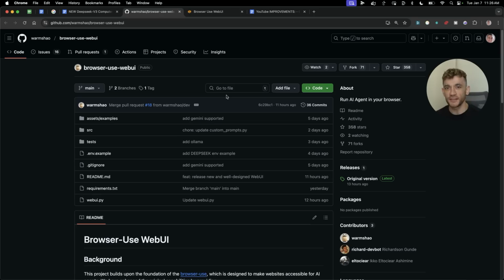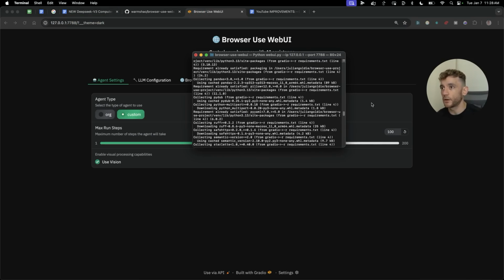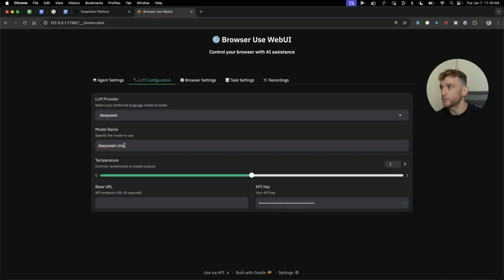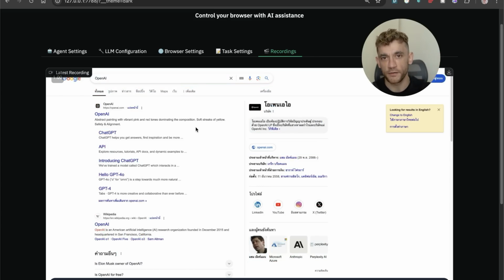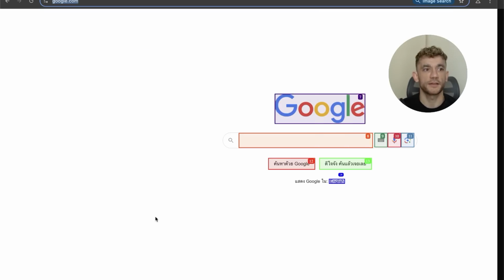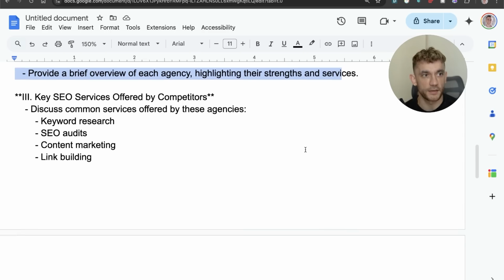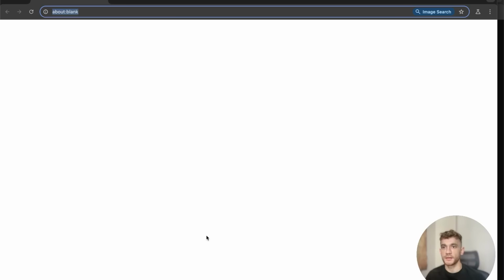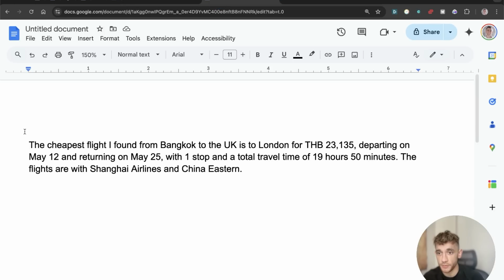NEW Deepseek-V3 Computer Use AI Agents are INSANE (FREE!) 🤯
- Signup with Goldie Agency for now and get 25% extra FREE!

How to Set Up and Use a Powerful AI Agent in Your Browser for Free!

In this video, learn how to set up a powerful AI agent in your browser for free using browser use web UI. The host demonstrates the setup process, including selecting the agent type, configuring APIs, and executing tasks. The AI agent can navigate websites, perform SEO keyword research, and find flight details with ease. The video also highlights the benefits of using AI agents over virtual assistants and discusses future implications for various industries. For full access to video notes, instructions, and SEO tools, viewers are encouraged to check out the included free SEO course.

00:00 Introduction to Browser Use Web UI
01:03 Setting Up the AI Agent
01:55 Configuring and Using APIs
02:54 Running Tasks with the AI Agent
04:47 Advanced Task Execution
08:01 Future of AI Agents and Conclusion